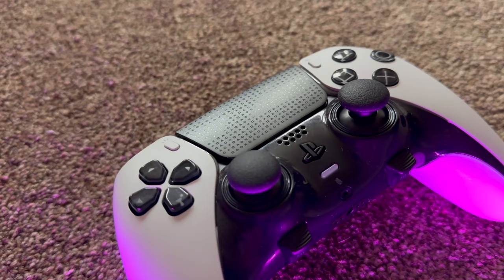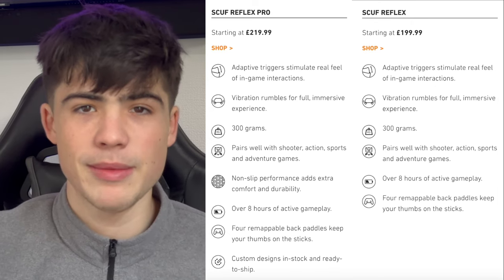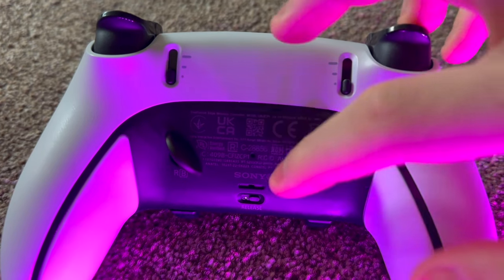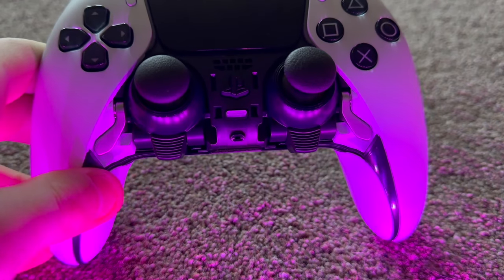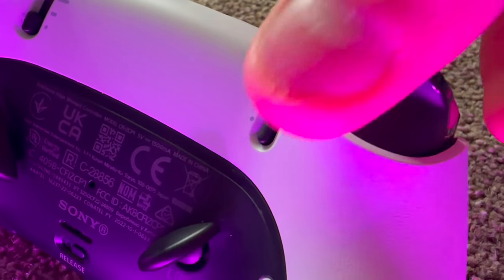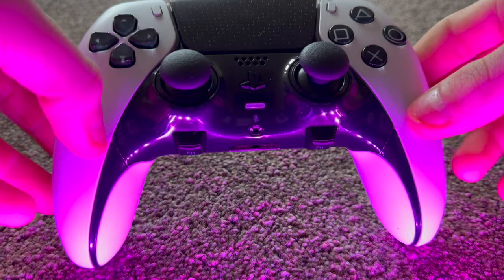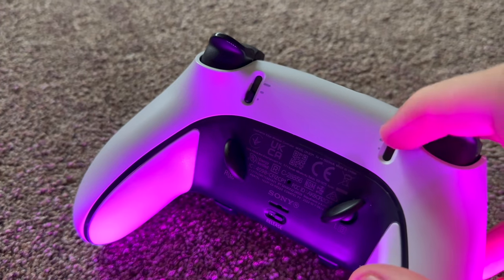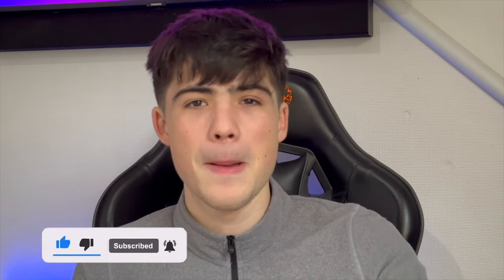PS5 Dualsense Edge Controller: 2024 Review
Today I am Reviewing the PS5 Dualsense Edge controller. This controller has been absolutely amazing for gaming competitively and making games easier to play, with those back buttons. So make sure to watch the whole video to see if I think this controller is worth your money.

This was my first video with a proper script so I'm still getting used to reading of a screen as I talk but I'm sure as this year goes on I will get better with that.

Link To Buy